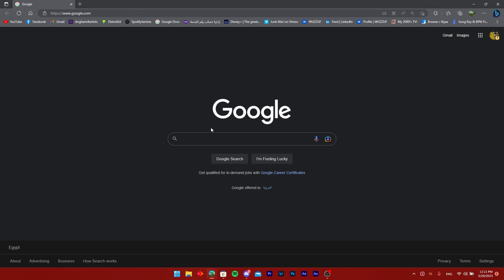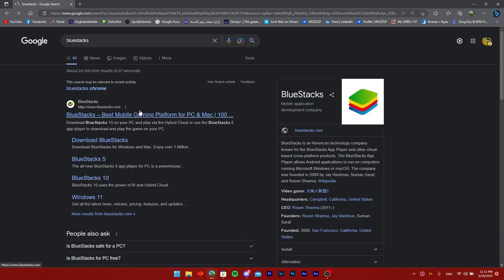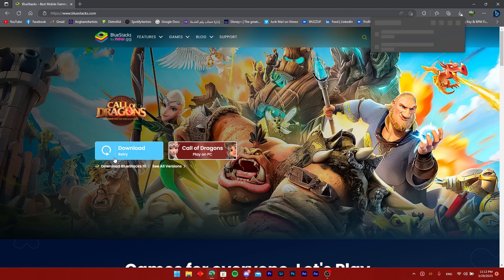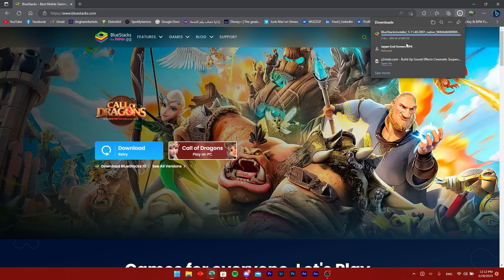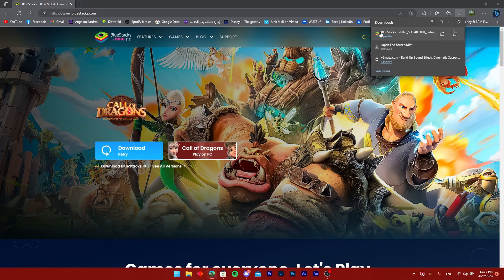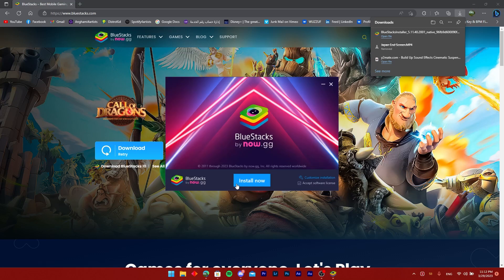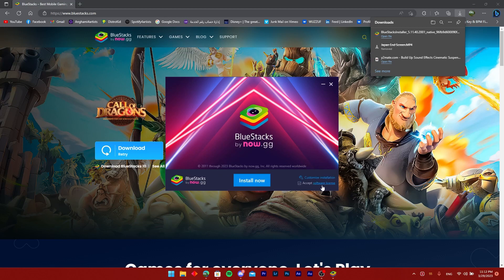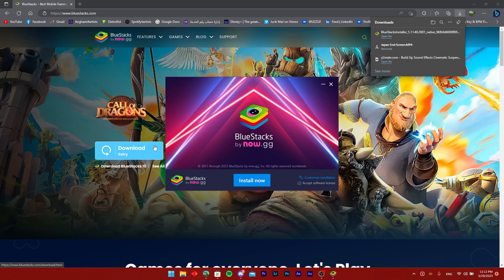How To Install BlueStacks On Windows 11 (2023)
How to install BlueStacks on Windows 11 is covered in this video.